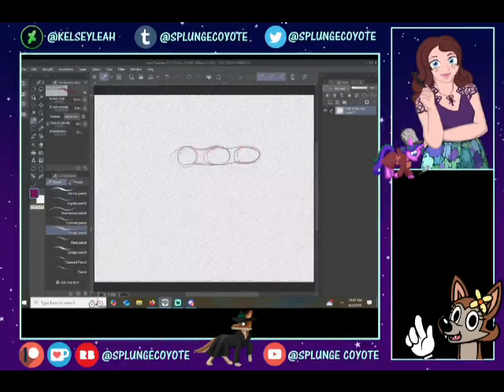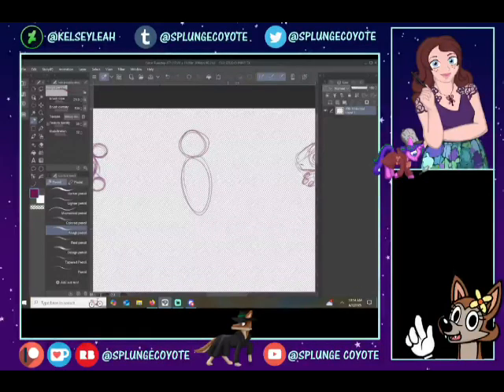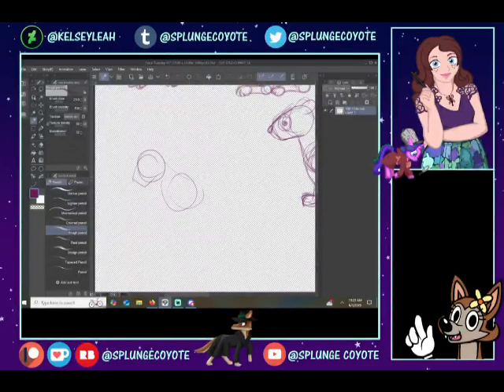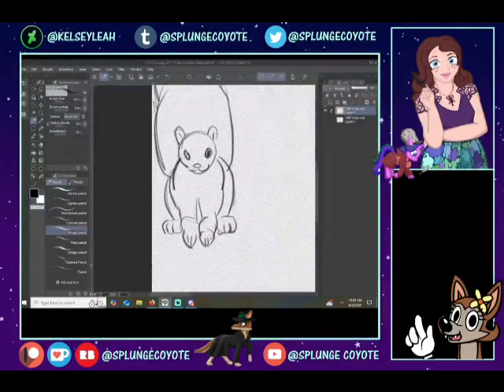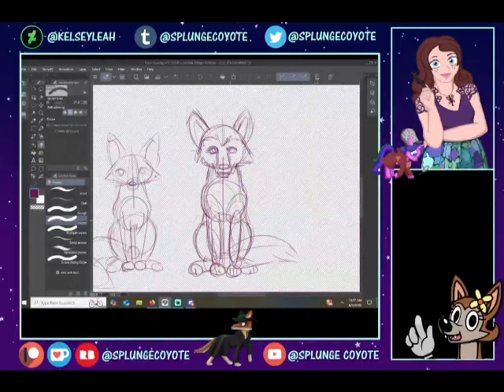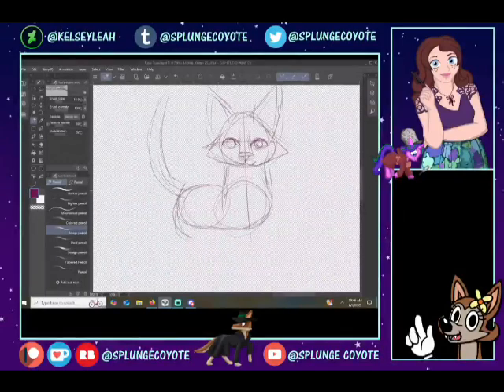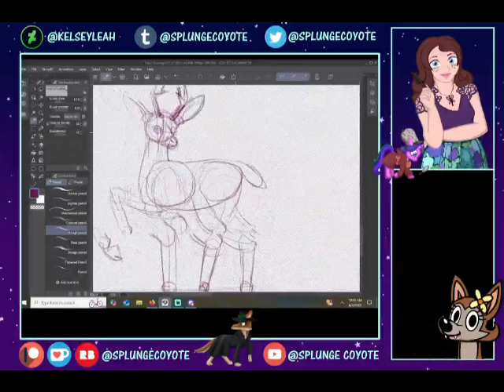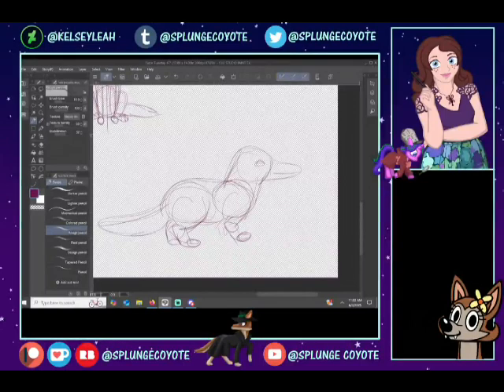Tutor Tuesday #7- Drawing Animals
Making animals using basic shapes!